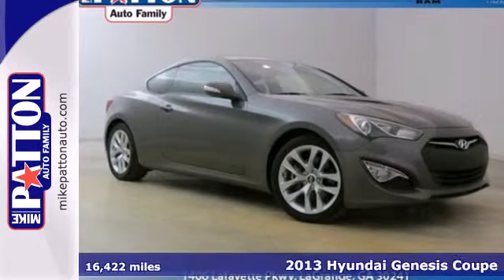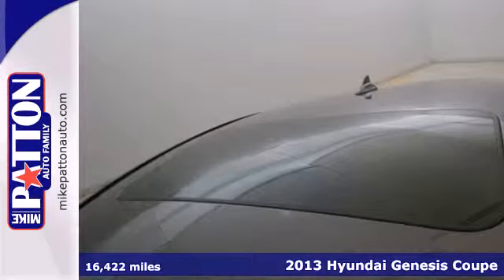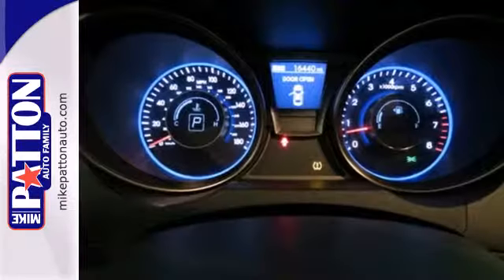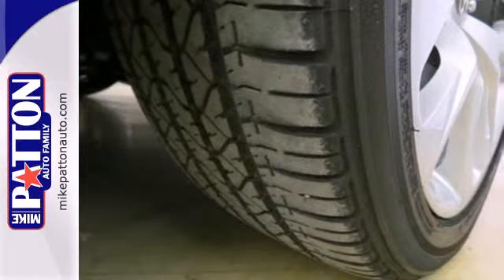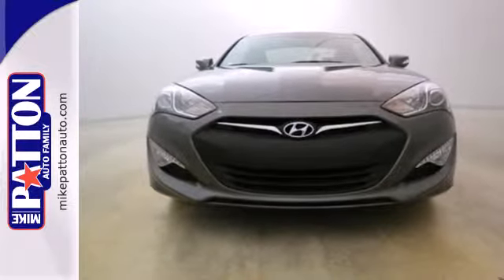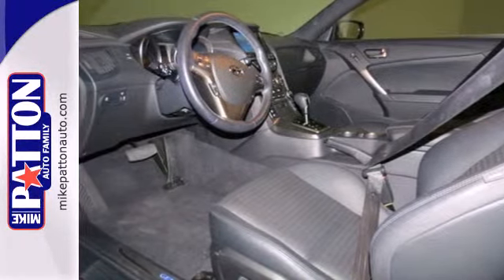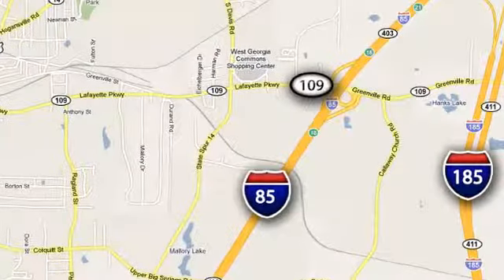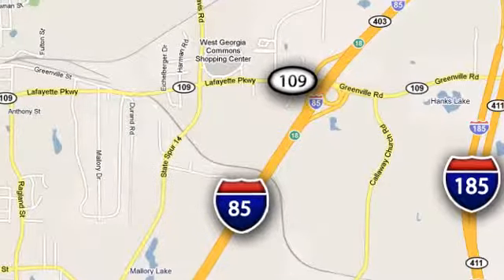2013 Hyundai Genesis Coupe LaGrange Newnan, GA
Year: 2013
Make: Hyundai
Model: Genesis Coupe
Engine: 6 Cylinder
Color: Charcoal
Mileage: 16422
Stock #: 814068A
* MIKE PATTON CERTIFIED *, ** One Owner **, *** NEW ARRIVAL! *** Photos COMING SOON! ***, All Books and Keys, All Books, Keys & Service Records, All Routine Maintenance up to date!, Aluminum Wheels, Bluetooth, CLEAN AutoCheck, Extended Warranty Available on this vehicle!, Fog Lights, GPS / Navi / Navigation, Heated Seats, Leather, LOW MILES!, Manager's Special, MP3 / MP3 w/ USB, Power Windows, Locks, Tilt steering and Cruise control, PRISTINE!, Remote keyless entry, SiriusXM Radio, Steering wheel mounted audio controls, and Sunroof / Moonroof. brbrThere is no better time than now to buy this great-looking and fun 2013 Hyundai Genesis Coupe. This Hyundai smells clean throughout, it appears to have never been smoked in. The engine runs like a dream. This car needs nothing but a new home. brbrFor more information call one of our Online Sales Professionals using the 800 number on this listing for more information.

to view our large inventory of Premium Used Vehicles as well as new Honda, Ford, Lincoln, Mercury, Chrysler, Dodge d Jeep vehicles. Home of the "Lowest Price Guarantee" we are located just 45 minutes south of the Atlanta Airport on I-85 exit 18 and only 25 minutes north of Columbus, I-185 north to I-85 south exit 18. With over 35 years serving Georgia, Alabama and well beyond.

Our Sales Hours Are:

8:30 am to 7:00 pm Monday through Friday

8:30 am to 5:30 pm on Saturday

Address:
1402 LaFayette Pkwy
LaGrange Newnan, GA 30241